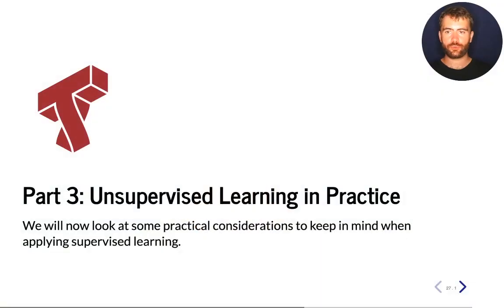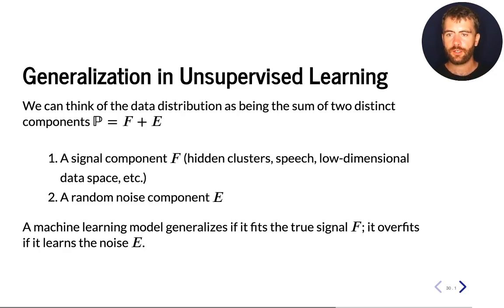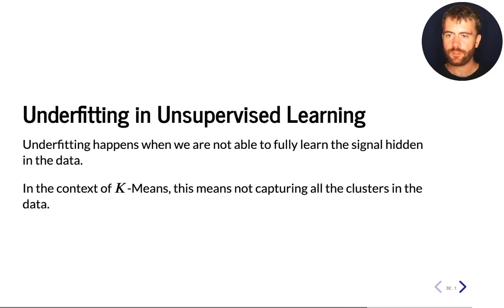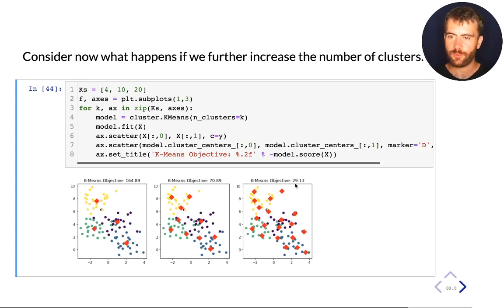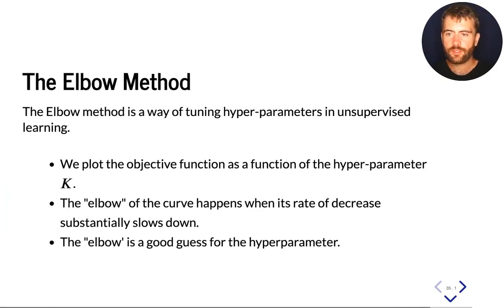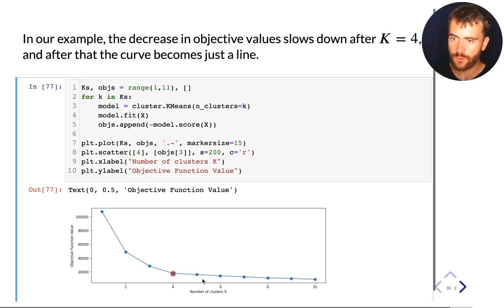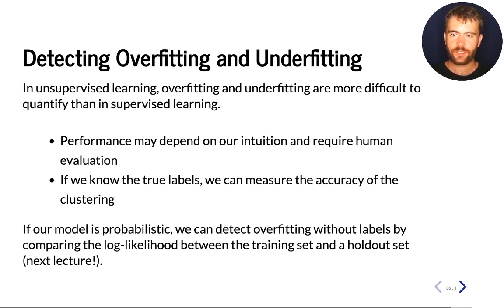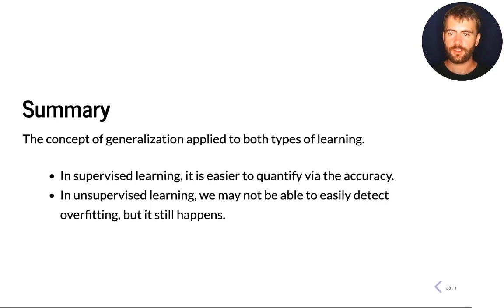Cornell CS 5787: Applied Machine Learning. Lecture 16. Part 3: Unsupervised Learning in Practice